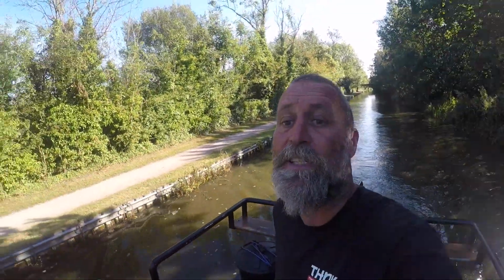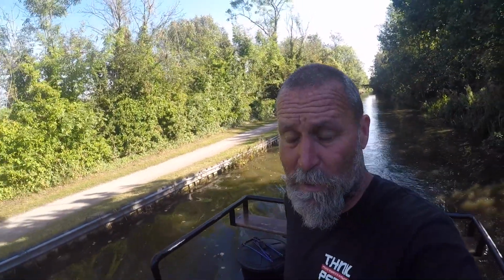21. Brand New Engine Test Cruise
In todays episode we take Badger the Narrowboat out for a test cruise after having the new engine installed. Only a small overnight cruise to test for problems. Nice to be getting out and about on the cut.